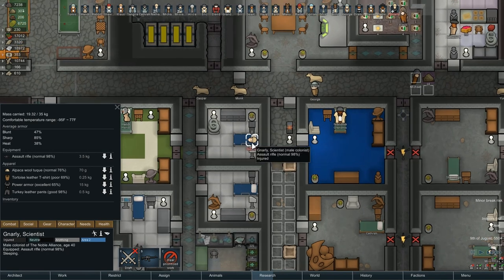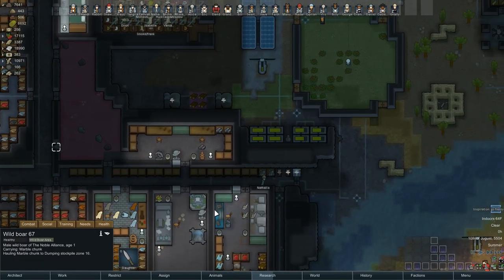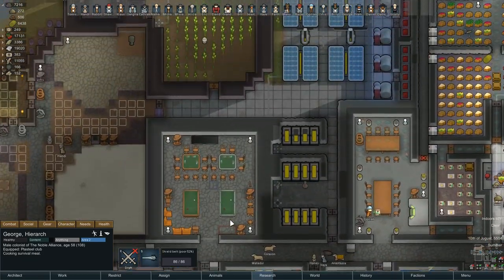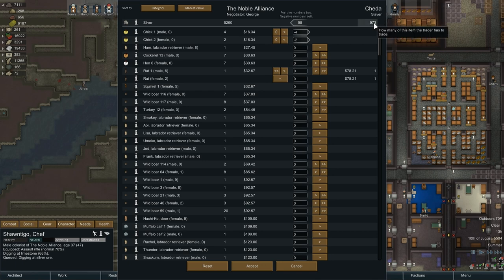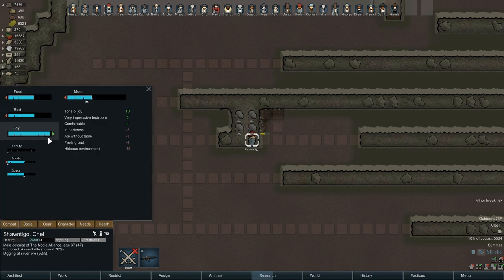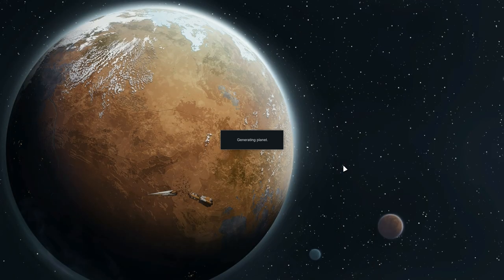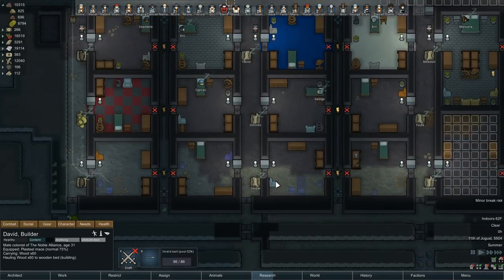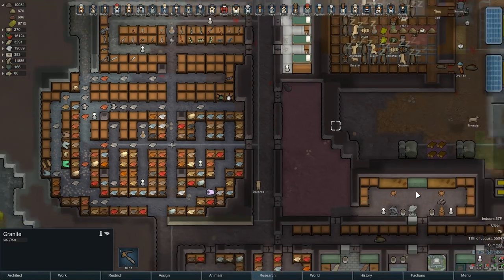RimWorld - "Observed Rotting Corpses x5" - Ep 195 - Beta 18